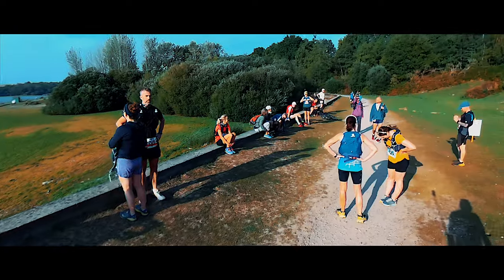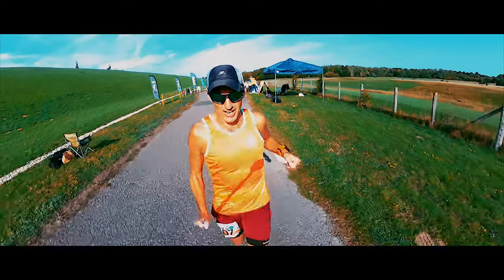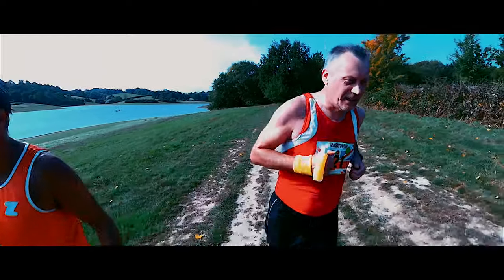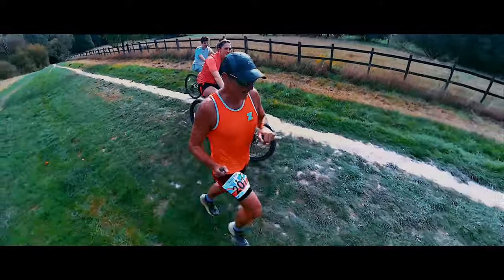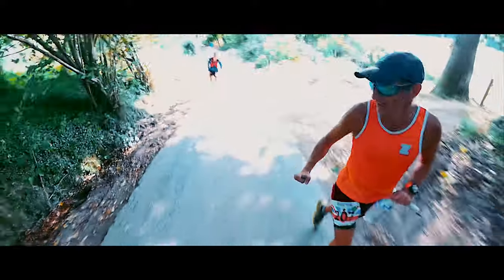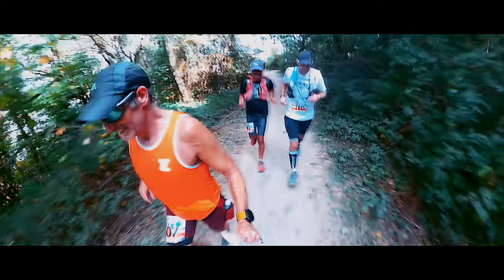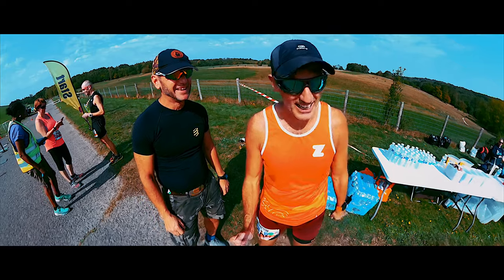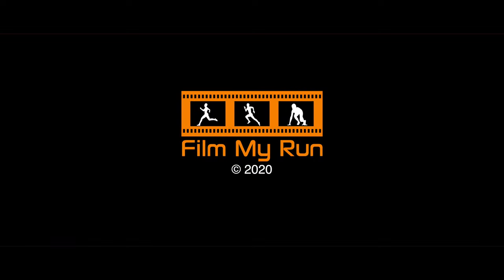Bewl Water Marathon | Hermes Running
Once races began returning to the UK schedule, Richard and I travelled to Bewl Reservoir in East Sussex to run the Bewl Water Marathon, organised by Dave Ross at Hermes Running.